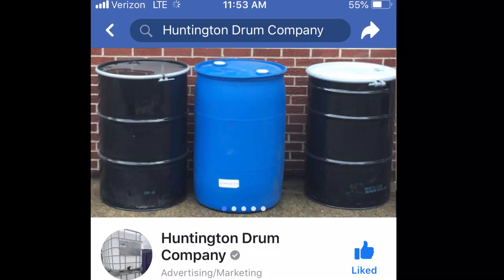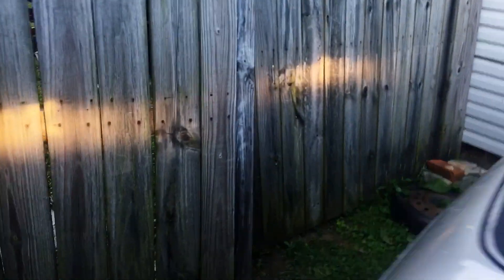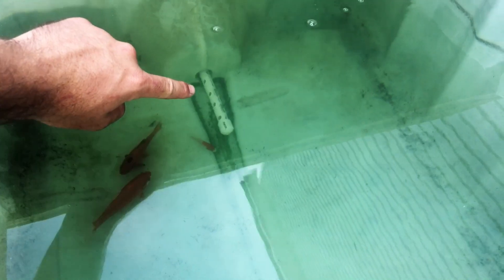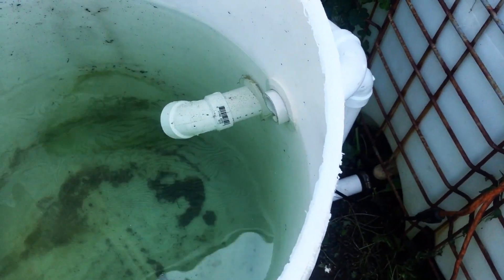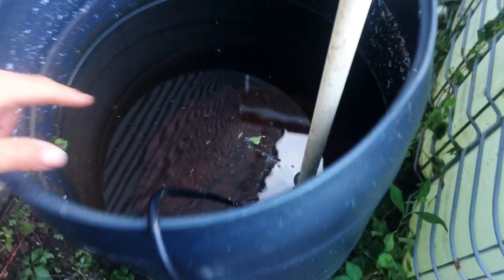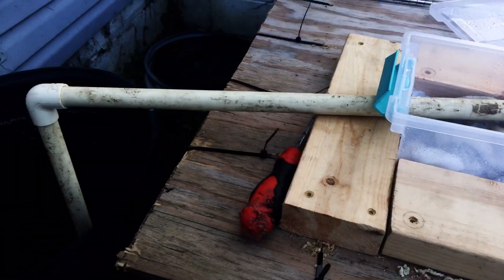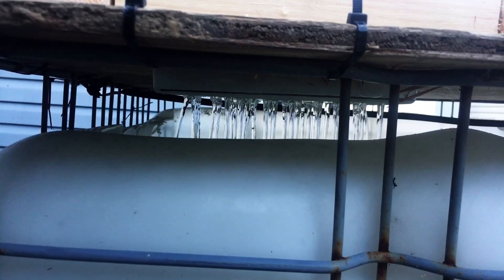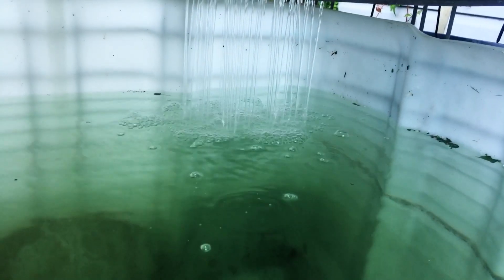My personal home tank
Fresh tank build, couldn’t of made this tank without Huntington Drum company, check them out on Facebook. Wide variety of containers to fit your needs. God bless

Where to order the net

Under armor kilchi’s

My Huk fishing Shoes

Fiblink rod casting

Fiblink rod spinning

Abu Garcia Pro Rocket

Abu Garcia Toro Beast

St. Croix Avid MH casting surf 11ft

GoPro Hero 7 black

Muck boots chore

Stren catfish monofilament

Suffix 832 80# ghost